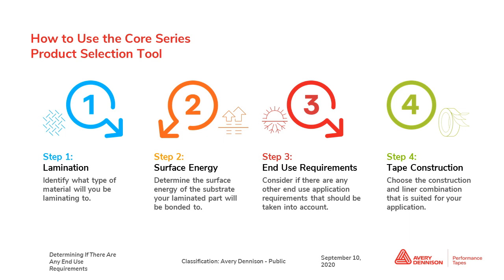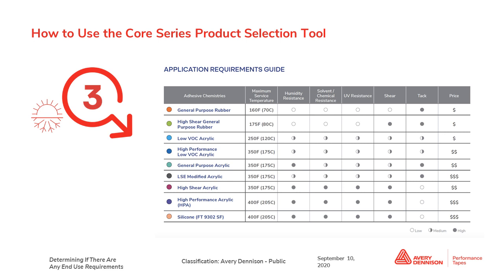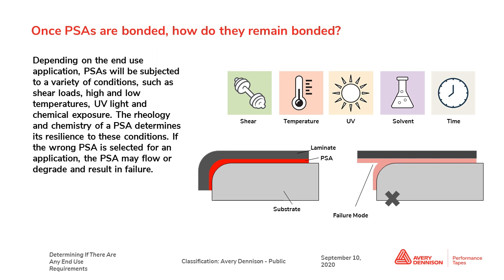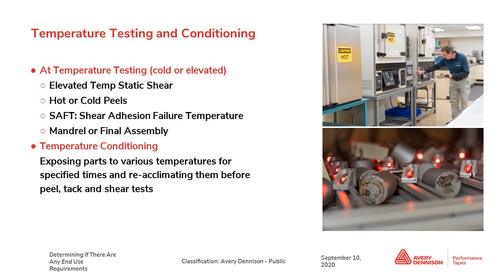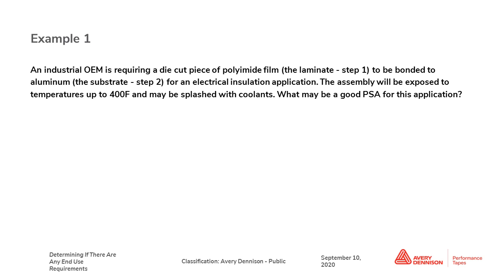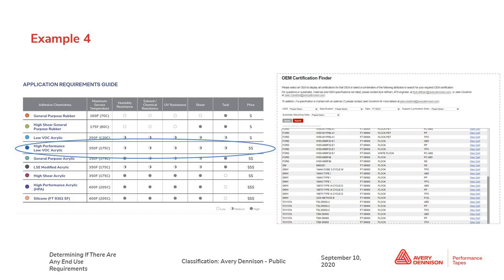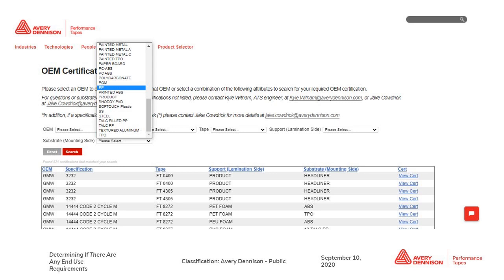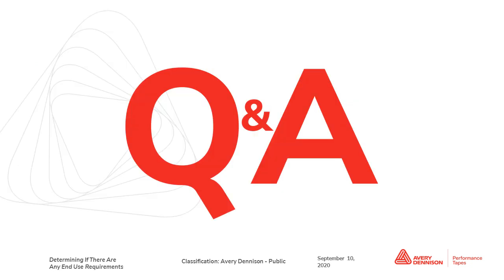Core Series Webinar: Determining If There Are Any End Use Requirements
A quick and simple solution to deliver adhesive product recommendations, the Core Series Portfolio makes it easier for you to do business with Avery Dennison and your customers. By following the key four step adhesive selection process, you can easily recommend a tape from this portfolio of 32 products and nine adhesive families—ranging from general purpose to differential—in an array of constructions.

This event in the Core Series Portfolio Webinar Series, Determining If There Are Any End Use Requirements, focuses on Step 3 of the adhesive selection process. During the webinar hosted by Avery Dennison Performance Tapes' Scott Krusinski and Deanne Lewis, we will explore the following topics:

*Conditions to Consider
* Types of Testing
* Examples from the Core Series Product Selection Tool